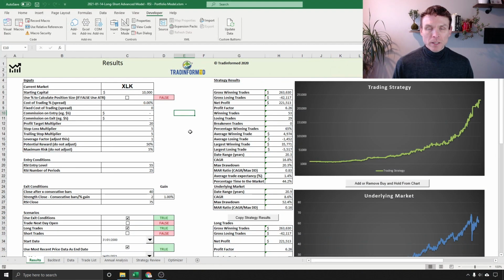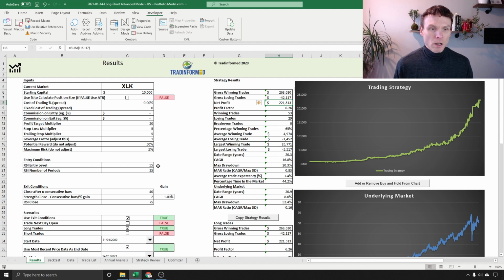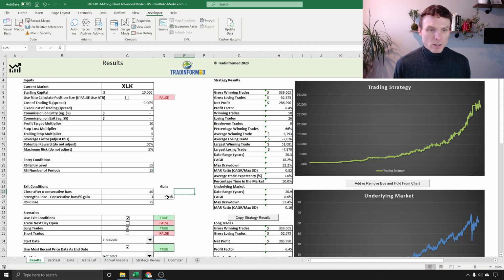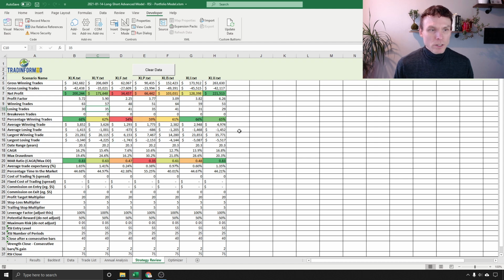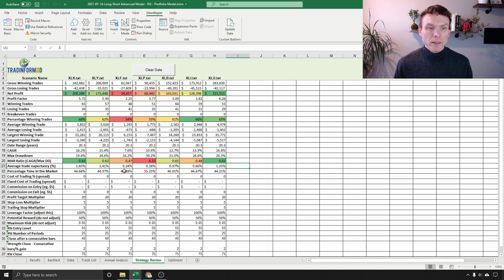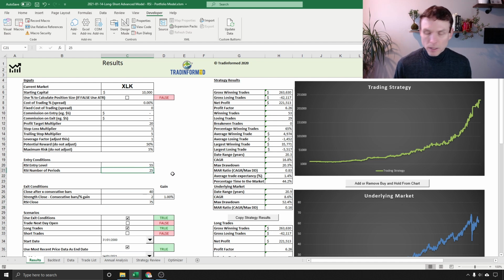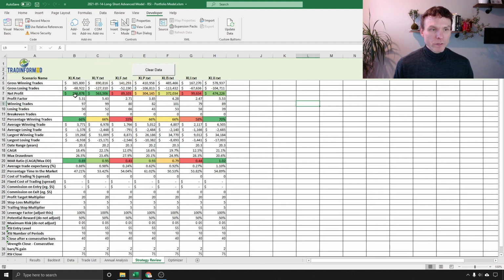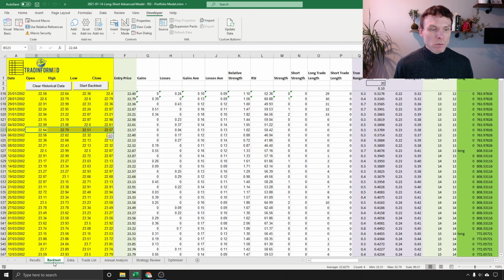How To Be a Better Trader With Portfolio Analysis (Only Take The Best Trades)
Do you trade more than one market. In this video, I show how you can use portfolio analysis to make sure you only take the highest quality trades.